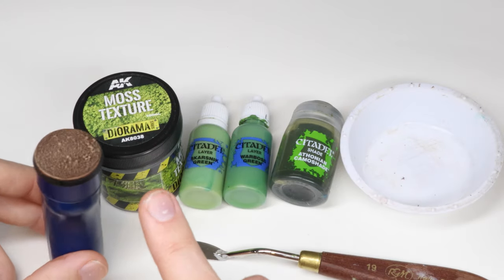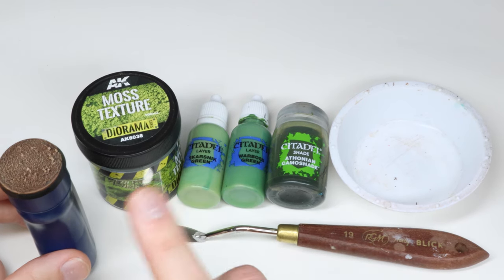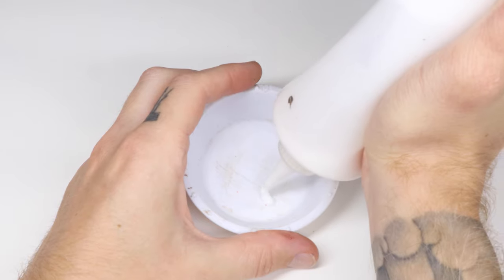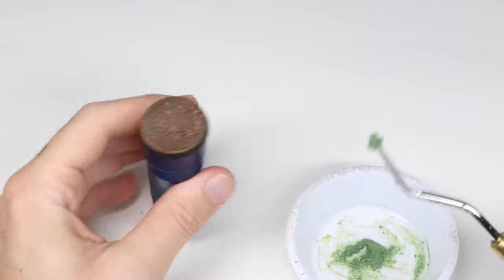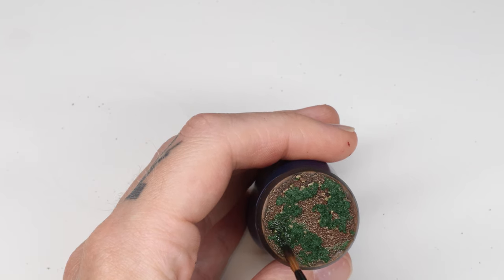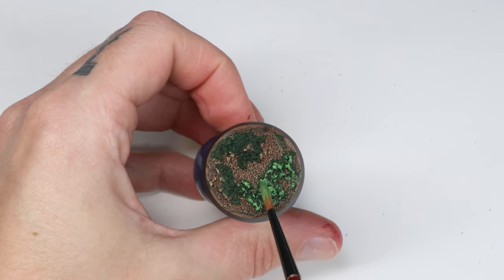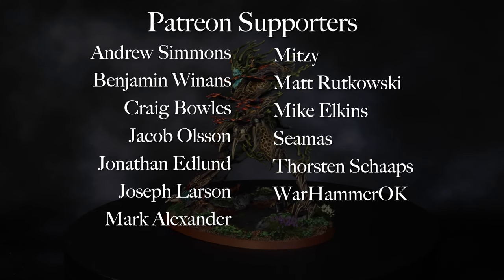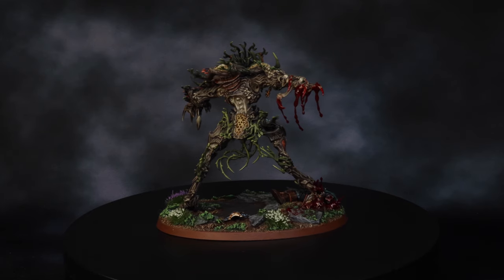Miniature Painting Tutorial - Oscar Lars - Moss Forest Bases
This is a tutorial on how to make a moss effect for your bases.